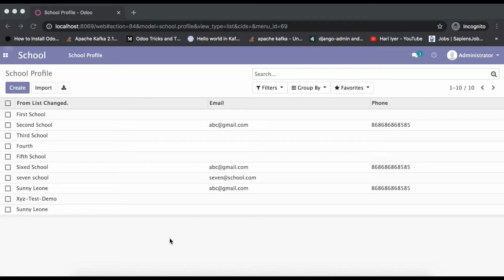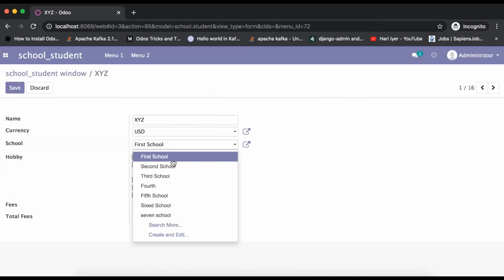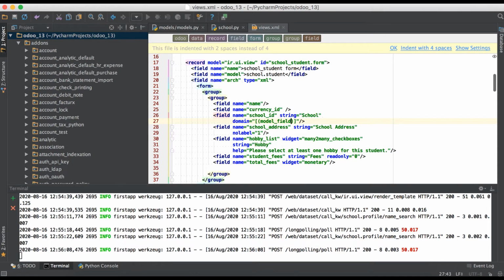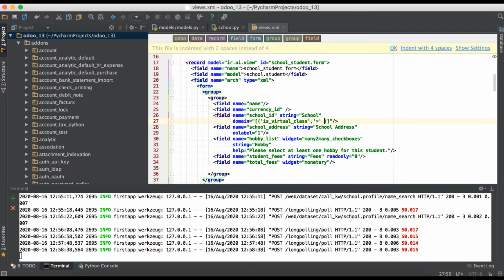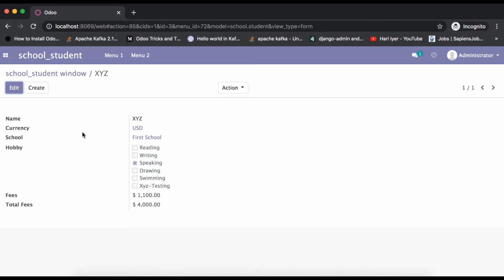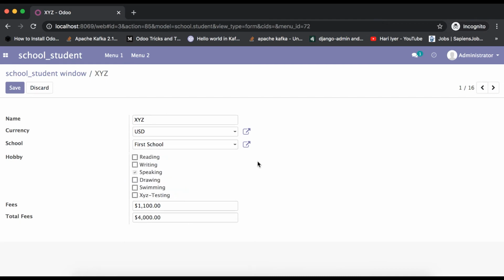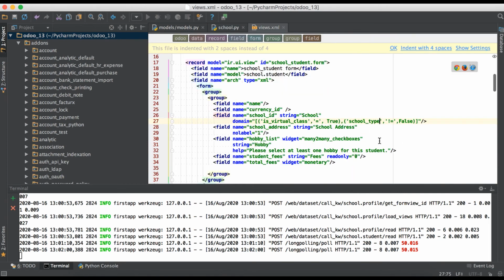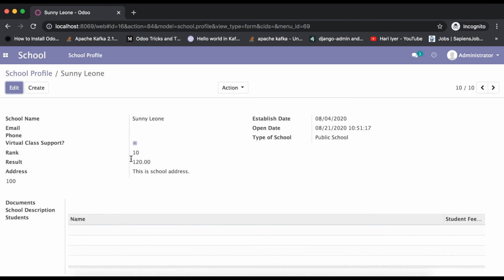How to add Domain/Filter in Many2One field in Odoo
In this discussion you will get idea about, How to add filter in many2one field, To add domain in many2one is possible. Please check till end and you will get idea about how to add filter in relational field.

If you missed previous discussion related how to create reference field in Odoo Please review below link.

You will get all information about below questions.

how to add domain in relational field.
how to add filter in many2one field.
how to add domain attribute in many2one field.
create filter in many2one field
what is the use of domain attribute in odoo.
how to add multiple conditions for filter in many2one field